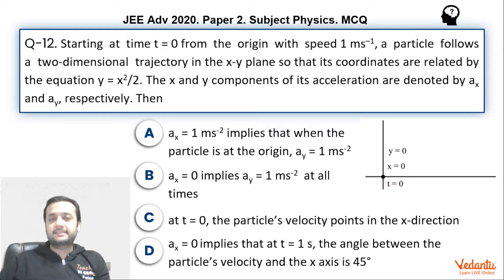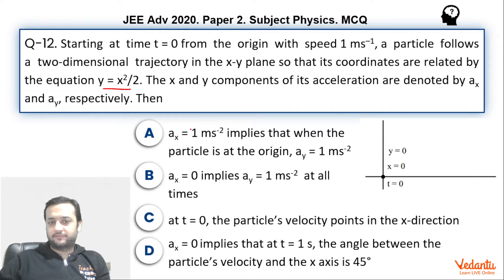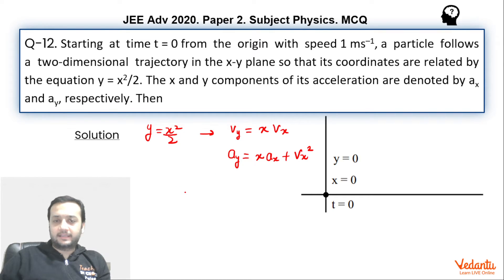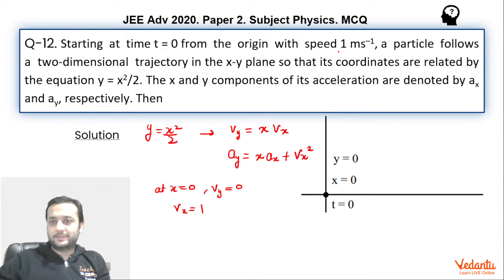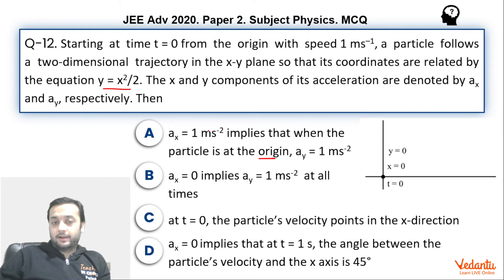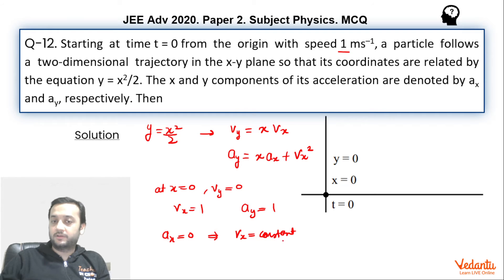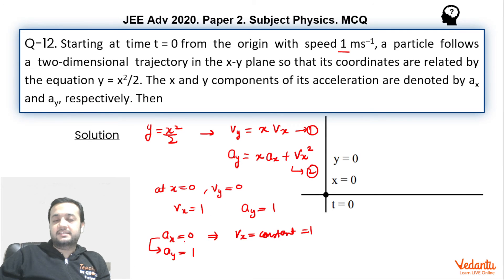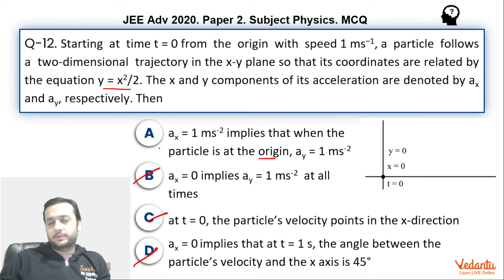JEE Advanced 2020 Physics Solutions - Paper 2 (Q 12) | IIT JEE Physics | JEE Preparation | Vedantu